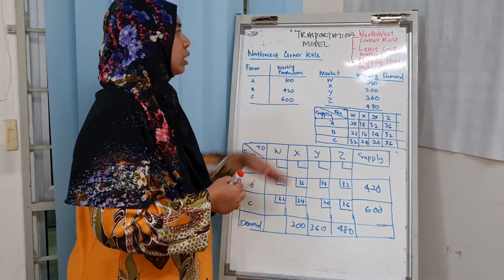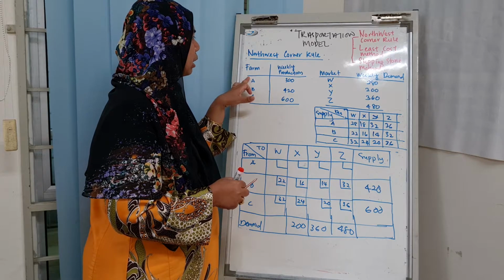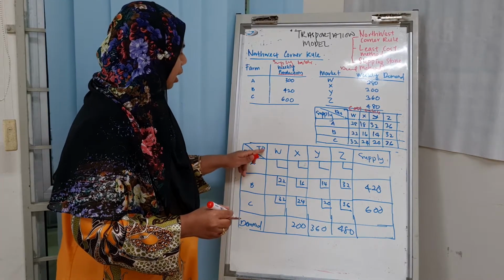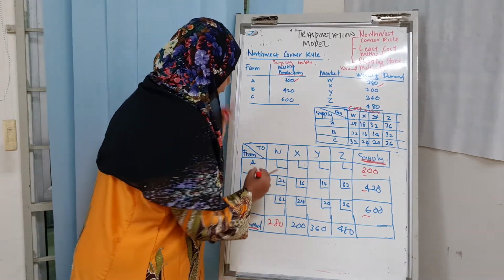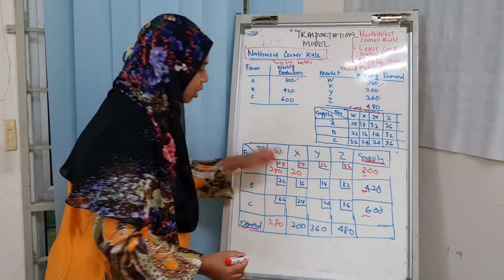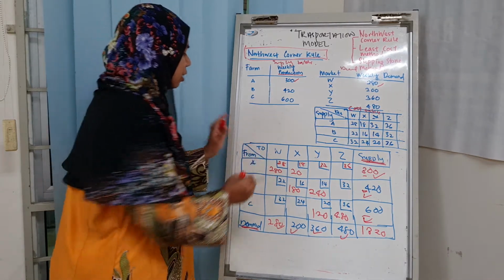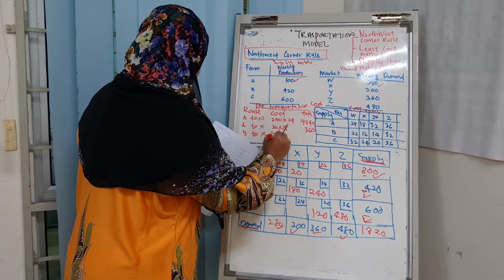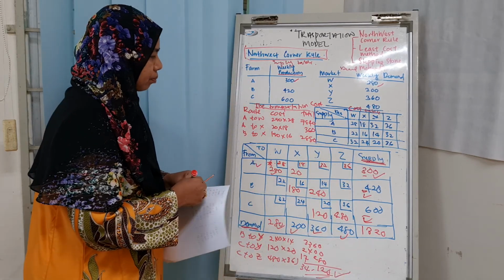Chapter 6_Transportation Problem_ Northwest corner method_part 1